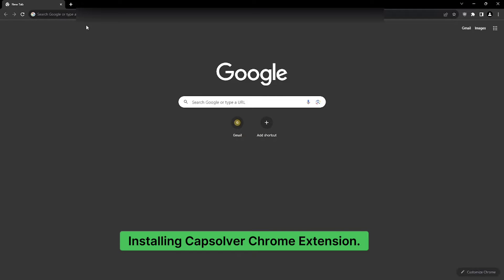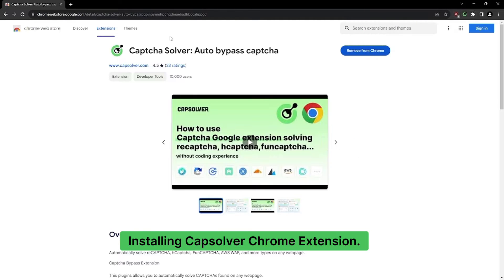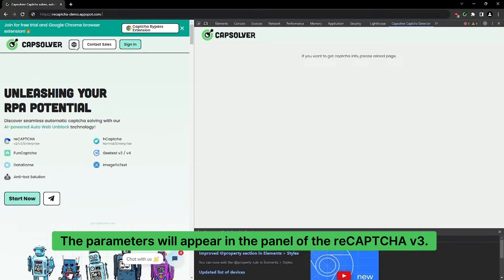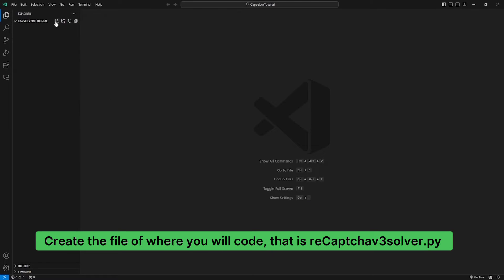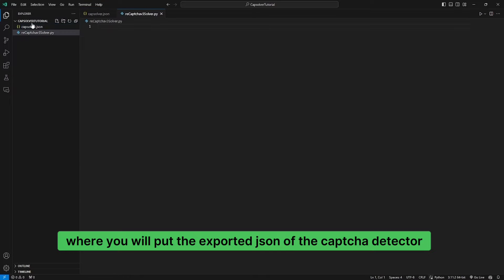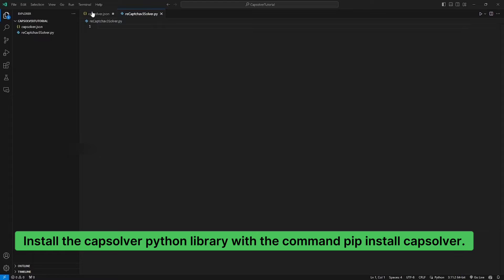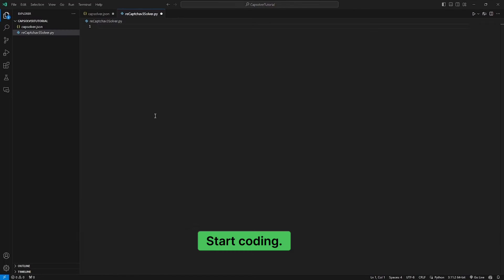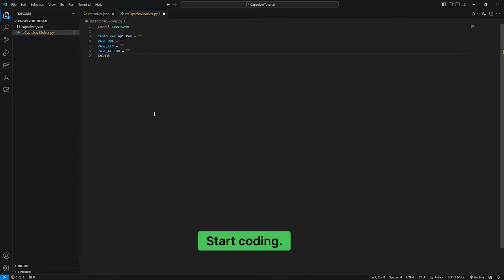How to identify reCAPTCHA v3 parameters | Using Capsolver Extension to obtain task parameters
Many players encounter difficulties in solving Captchas like reCAPTCHA. They are often unsure about the task type they need to solve and face challenges in identifying the parameters. This Video will guide you on how to easily identify reCAPTCHA v3 parameters using the Capsolver Google Extension.

Capsolver makes it easy to not only identify these parameters but also provides a seamless integration JSON to submit the detected parameters.
If you have any questions about using extension to obtain task parameters and recognition Captcha types, you can check out our Blog page. There you will find detailed solutions.